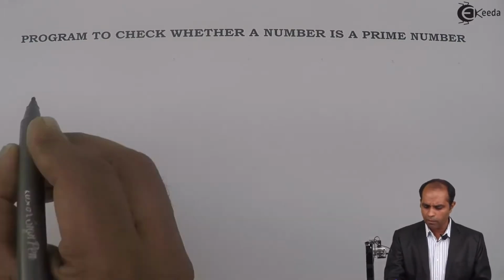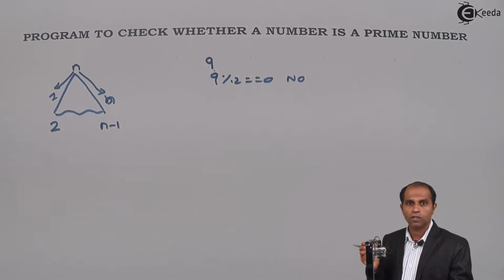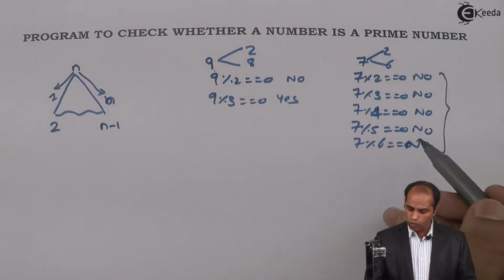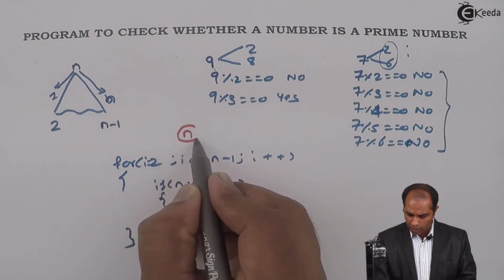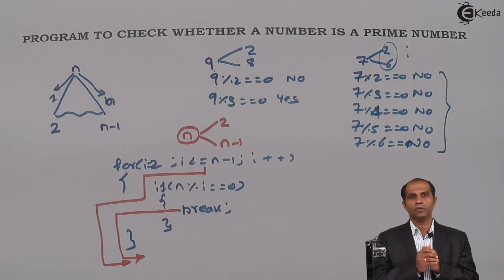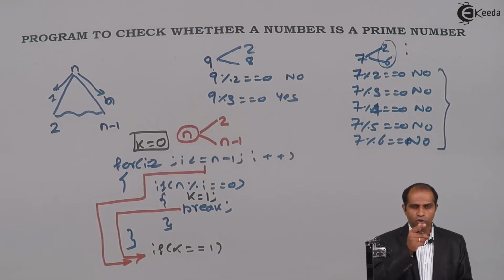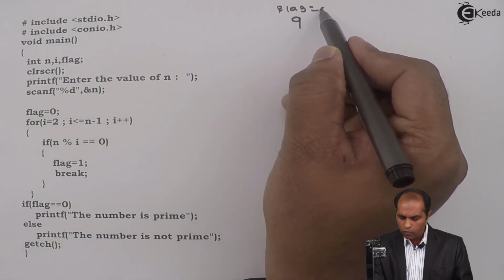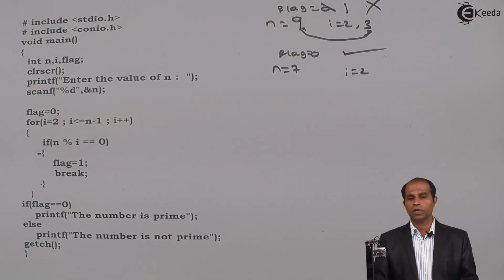Program to continue whether a number is a prime number - C Programming